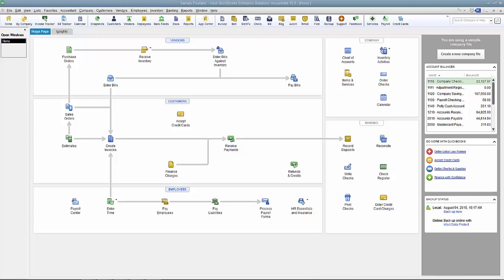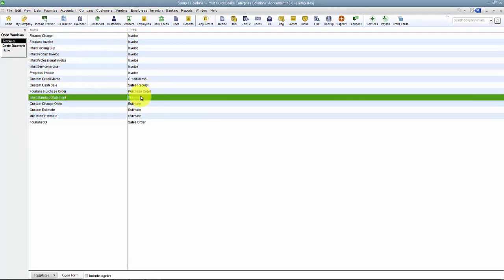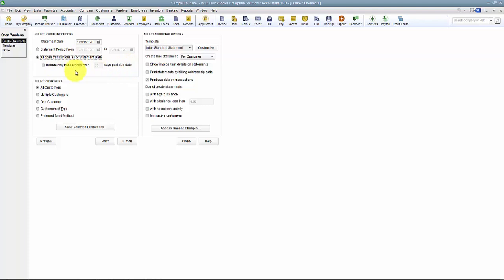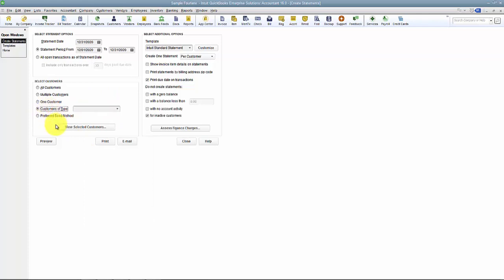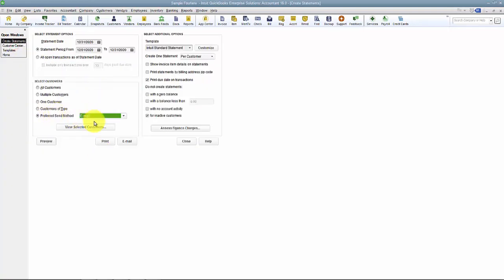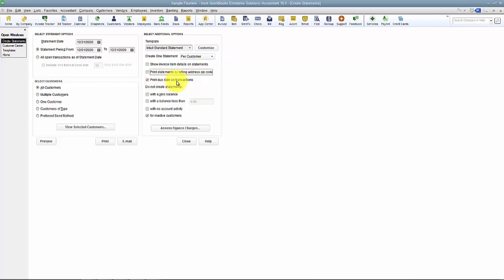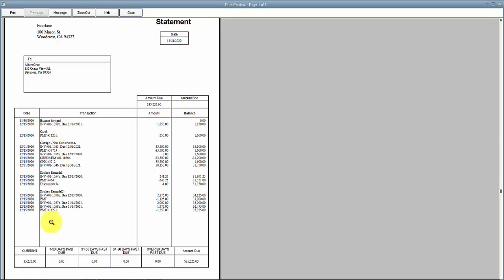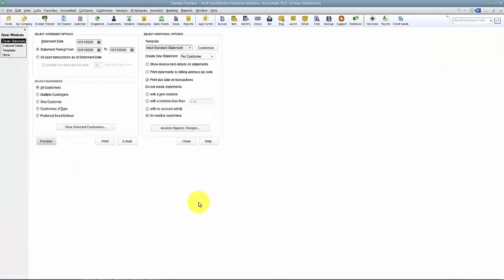QuickBooks - Create a Statement 2016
Statements are a great way to show your customer their activity on account for the month. We see these used frequently in businesses that have multiple transactions per month – like a wholesale customer or a physical therapy office. This video takes you through the options around and how to create statements.